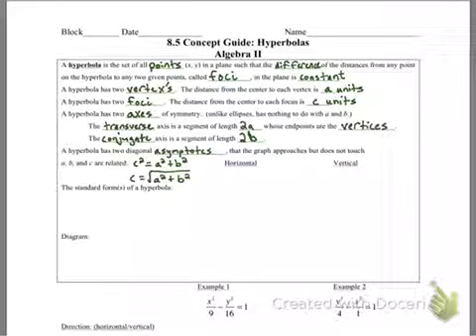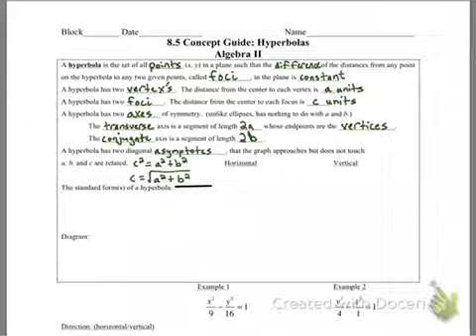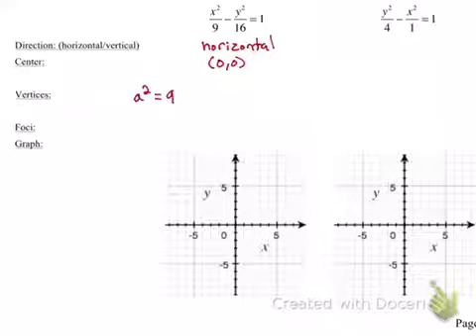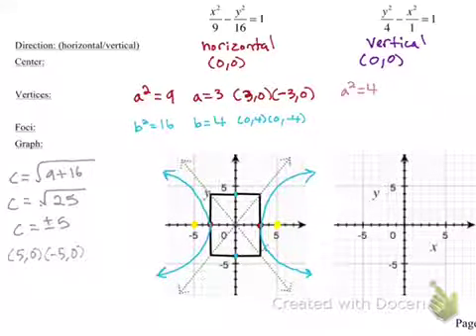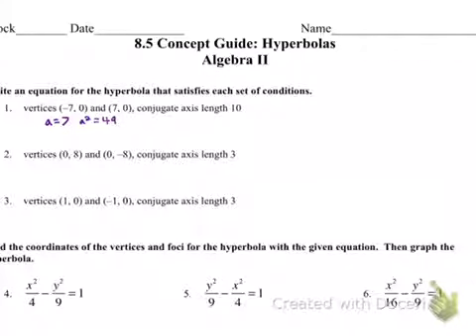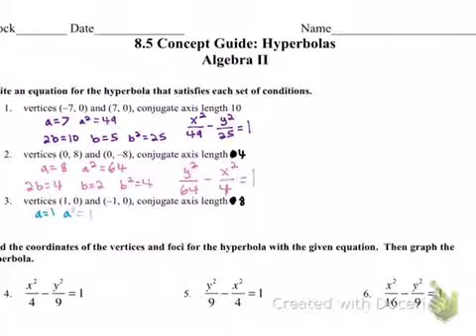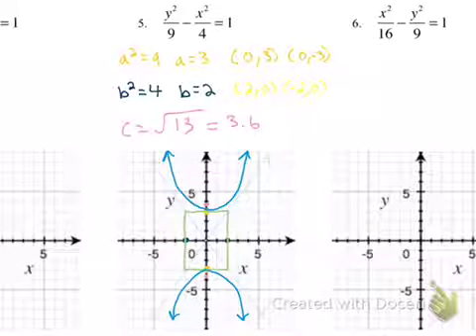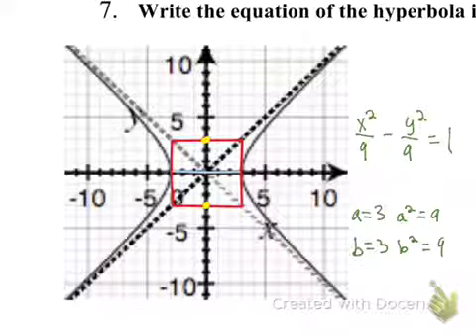Burris Hyperbolas Concept Guide